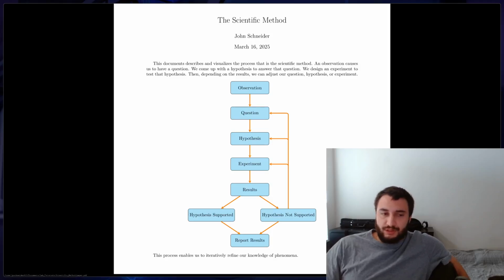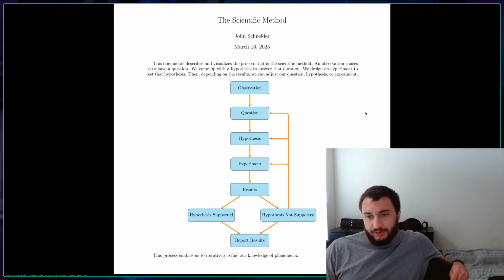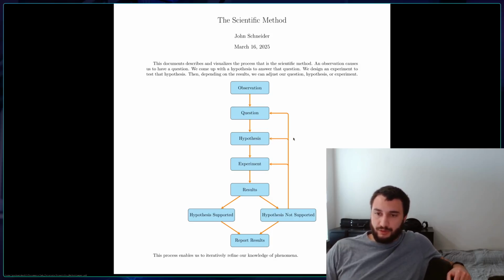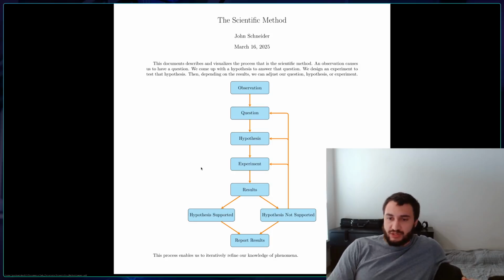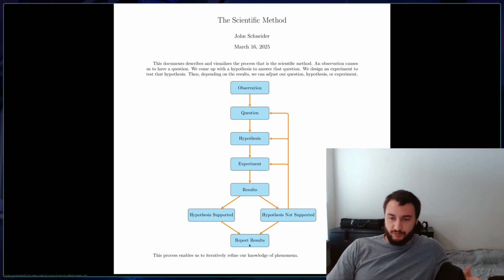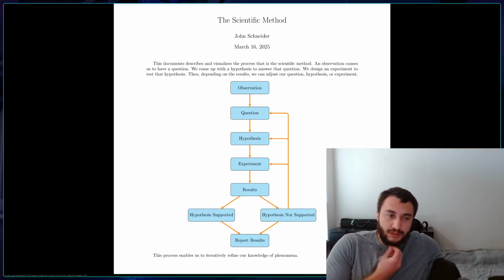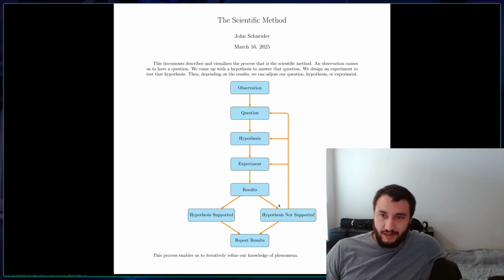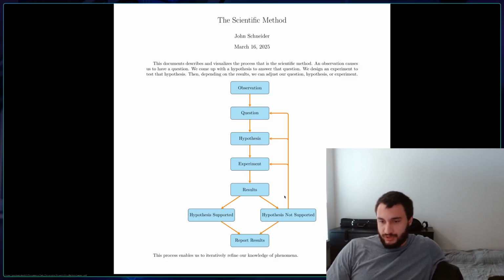The Scientific Method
A little discussion on the scientific method for my lab class.